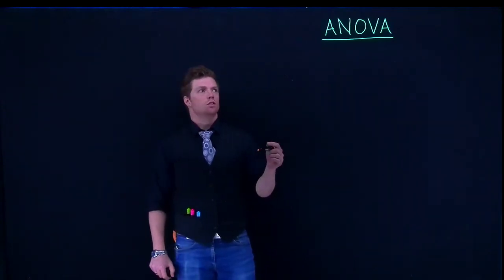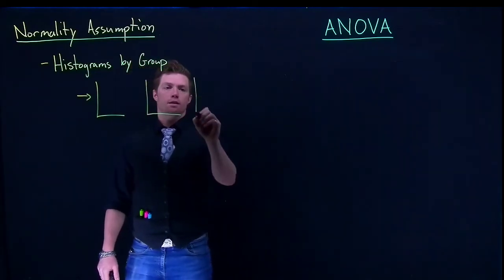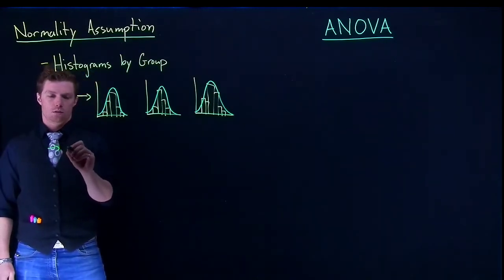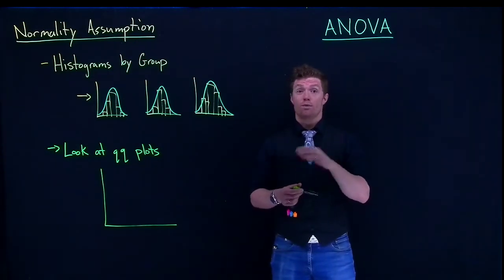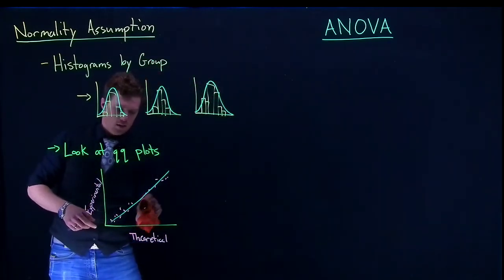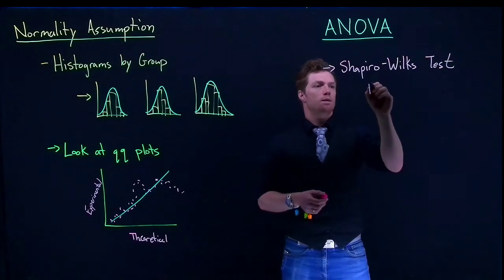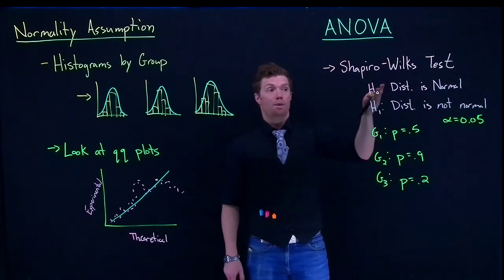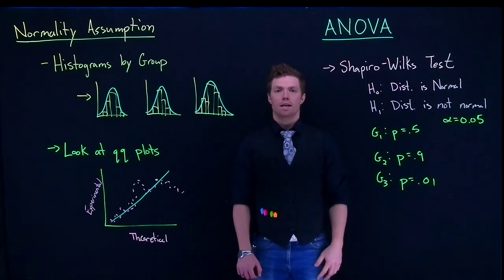ANOVA Normality Check